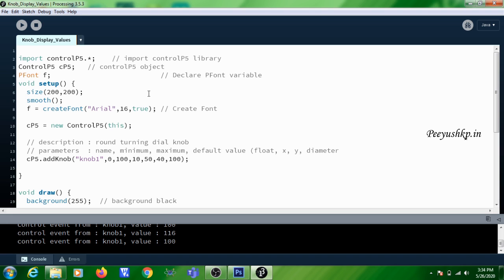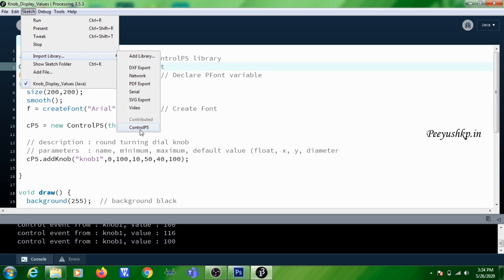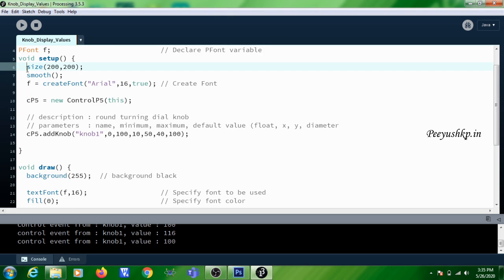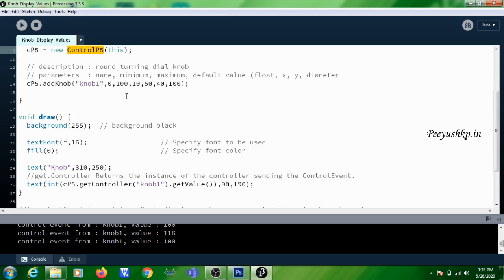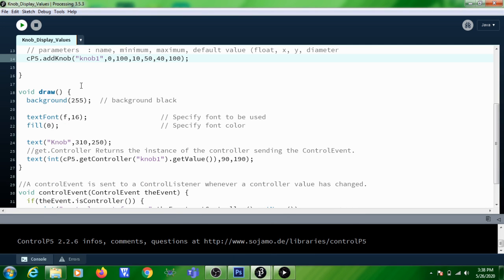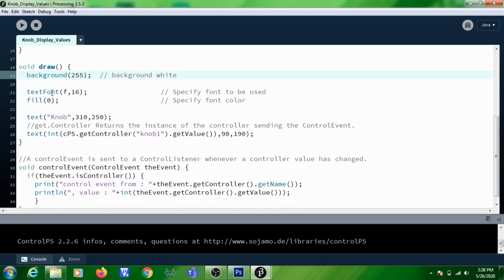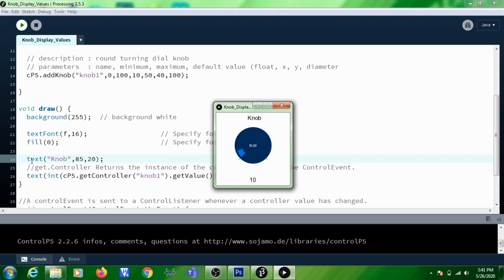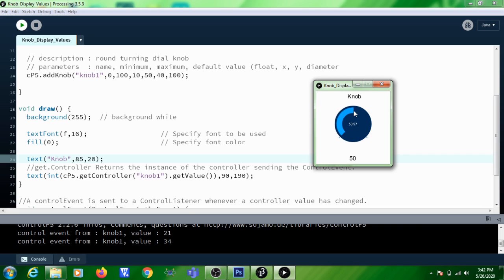Creation of Knob using Processing | Processing IDE Tutorial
This video demonstrates how to create a Knob Widget using controlP5 library in Processing IDE.